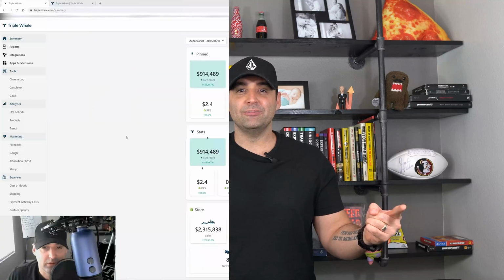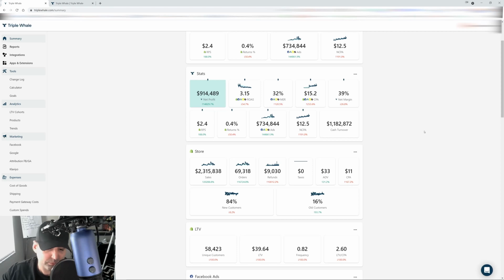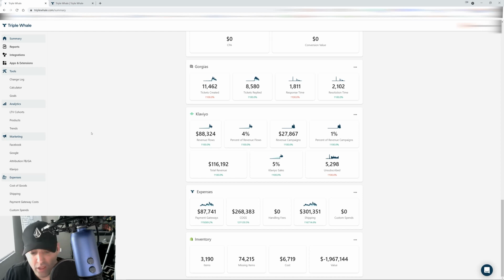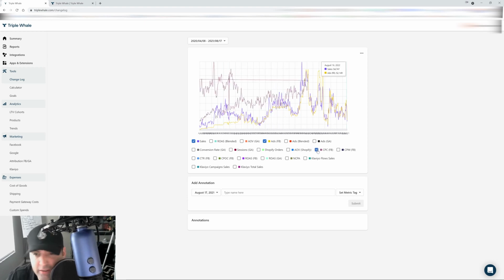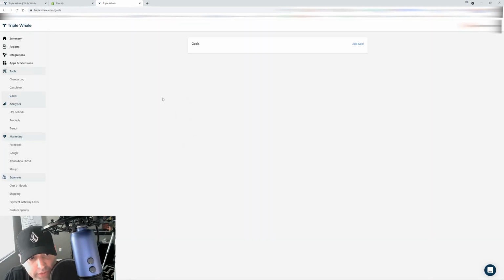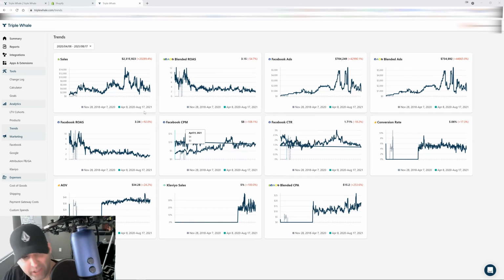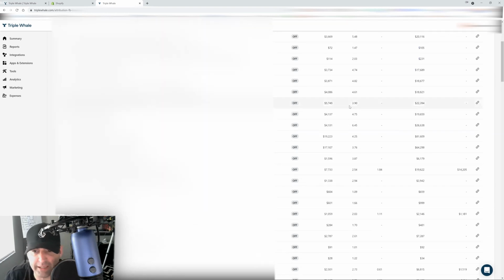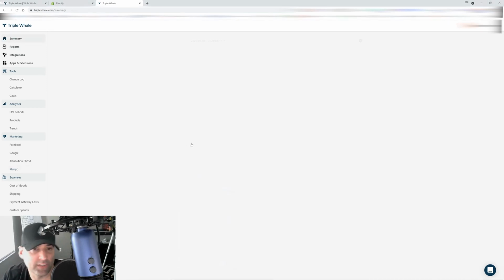The #1 Profit, ROAS and MER Tracking App For Shopify - Triple Whale Review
It's finally here! The #1 Profit, ROAS and MER tracking app for Shopify - Triple Whale Review

In this video, I walk you through a must-have Shopify app for your Shopify store if you want to be successful called Triple Whale. Not only does Triple Whale get you a clear view of your combined Sales, ROAS, MER but most importantly a clear breakdown of your actual profit!

Triple Whale currently connects to the most crucial platforms including Facebook Ads, Google Ads, Shopify, Google Analytics, and Klayviyo - and are actively rolling out key integrations to other apps like ReCharge, Gorgias, Yotpo, and dozens more.